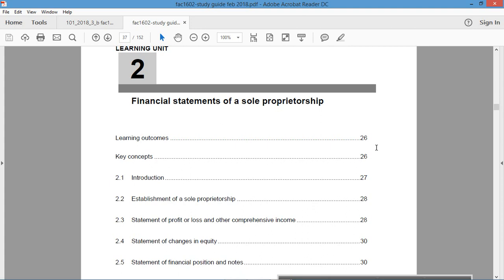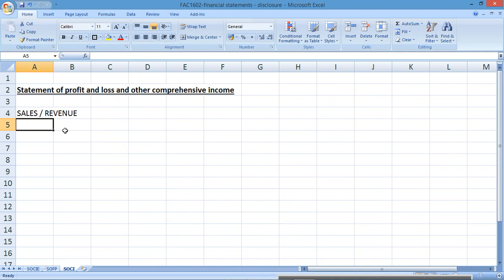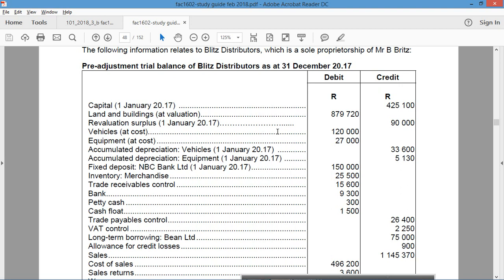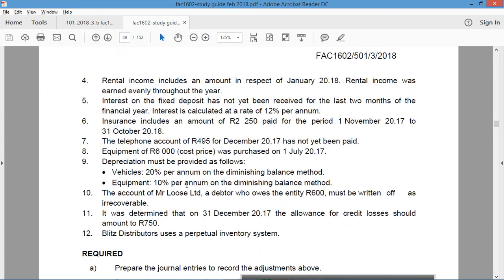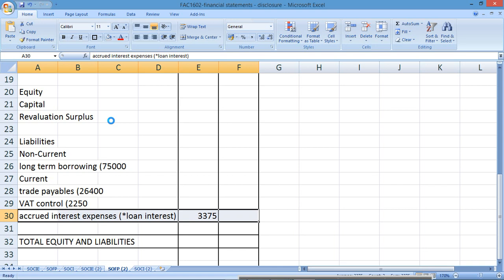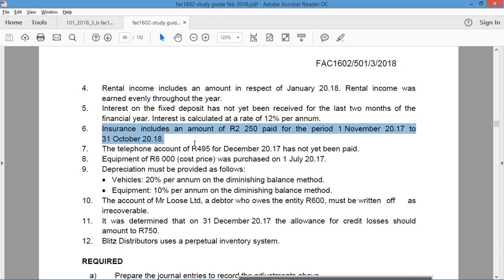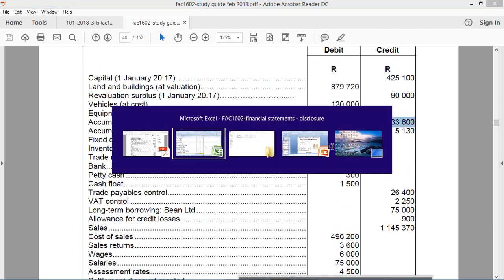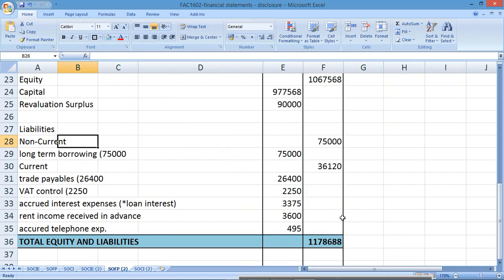How to create Financial Accounting Financial Statements - Exam Technique with complete disclosure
Learn how to create Financial Accounting Financial Statements. See how to create financial statements. We complete a Statement of profit and loss and other comprehensive income and a Statement of financial position. Learn how to apply basic accounting principles to create a set of financial statements for accounting disclosure.